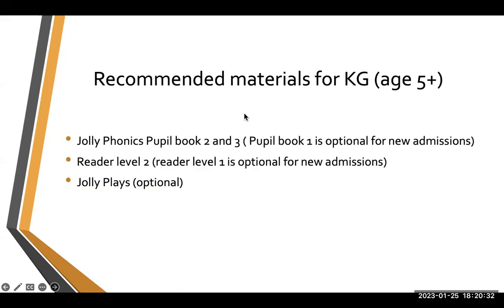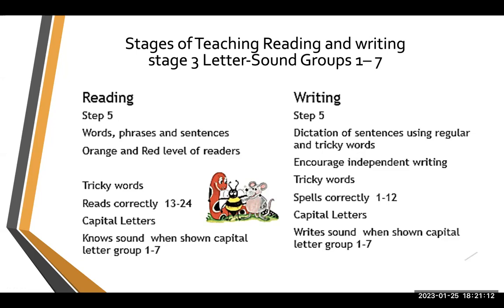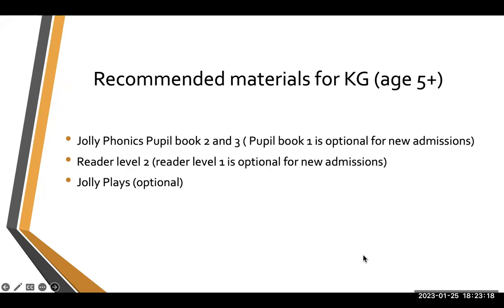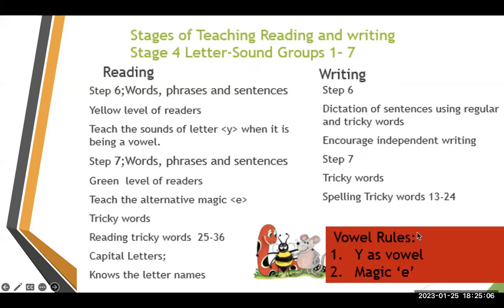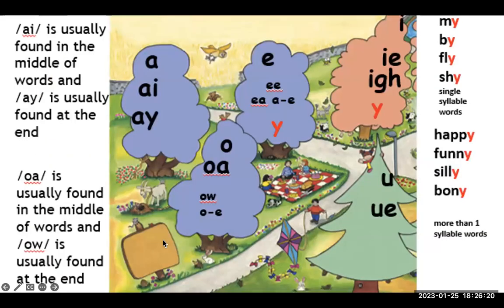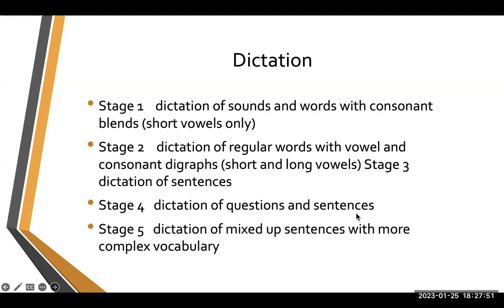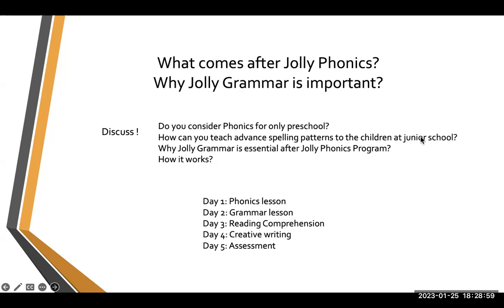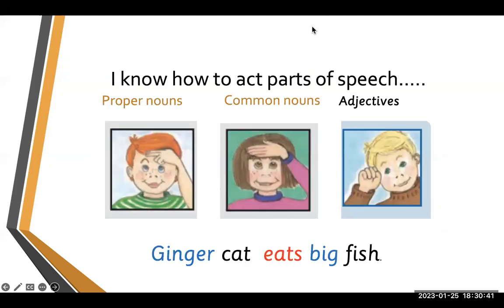Jolly Phonic teaching at preschool level 3